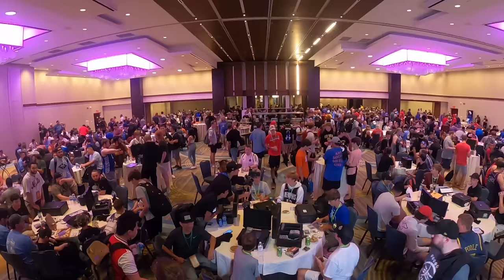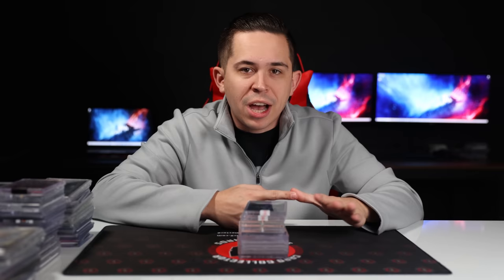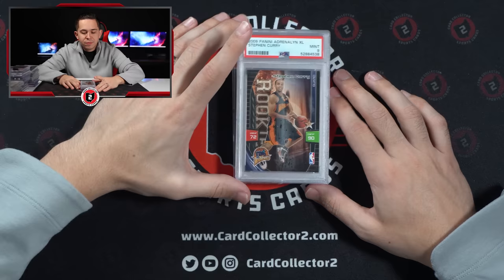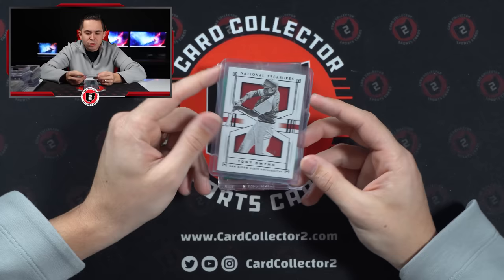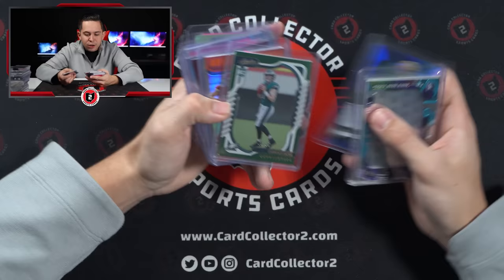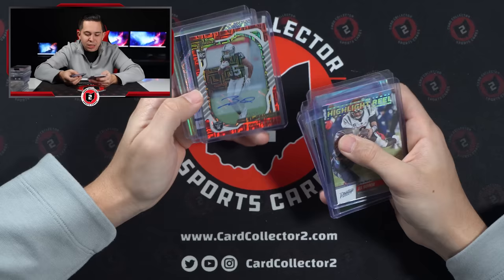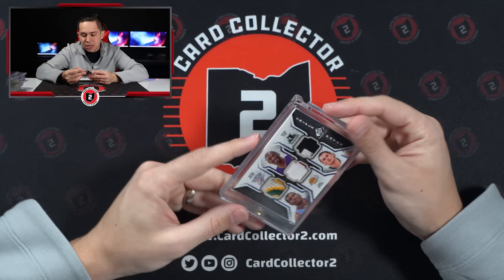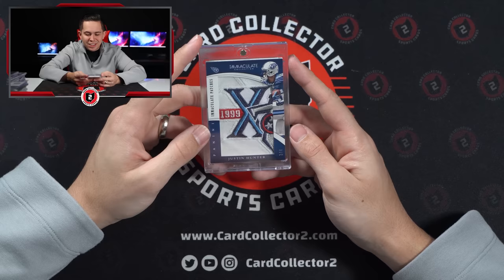Everything We Pickup in a Week At Our Sports Card Shop 💵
Today, we are sharing some of our recent in shop pickups from our card shop in Grove City, Ohio. We had picked up a lot of variety including hockey, football, basketball, and baseball. There is also a good variety of cards ranging from hundreds of dollars to a few dollar cards. Let us know your thoughts on our recent in shop pickups down in the comments!